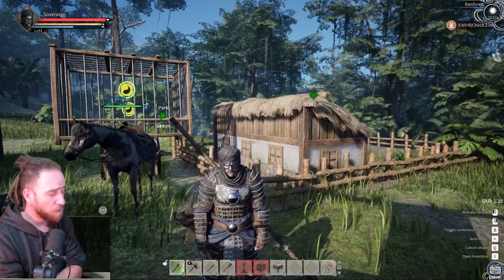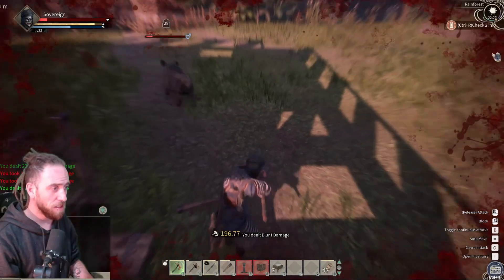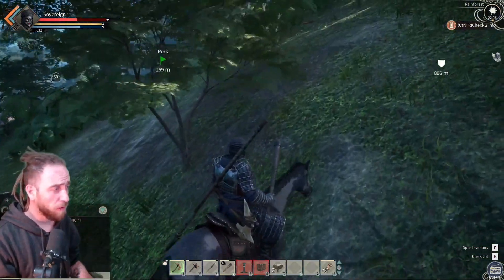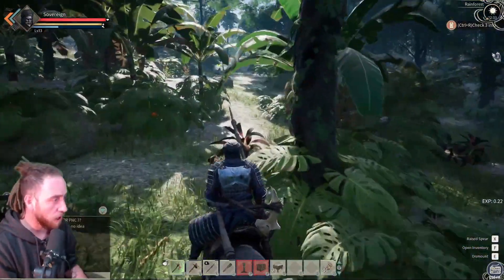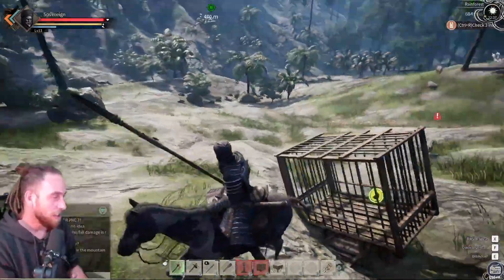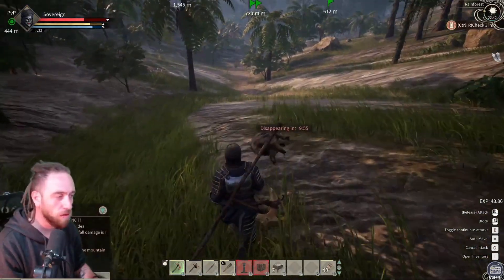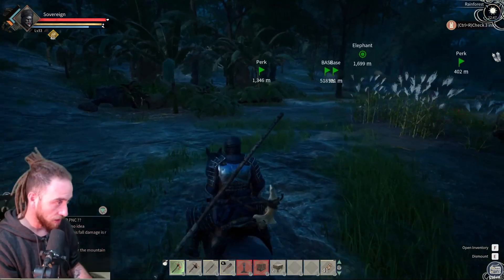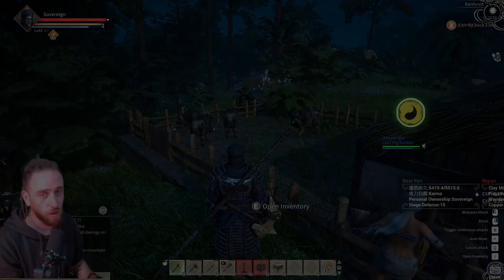Unlimited Animal Fat Farm | HOW TO TAME Boars: Myth of Empires Survival RPG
AUTO Animal Fat Farm | HOW TO TAME Boars: Myth of Empires Survival RPG

TimeStamps:
0:00 Intro
0:35 What You Need
1:23 First Attempt At Taming A Boar
1:54 How To Set Up A Horse, Cart and Cage
2:54 Second Attempt At Taming A Boar
4:24 Damaging A Boar Before Knocking Them Out
5:20 Wolves Everywhere
6:28 What?!
7:30 Third Attempt At Taming A Boar
7:51 How To Actually Tame A Boar
8:38 How To Place A Boar In The Cage
9:39 How To Put The Boar In the Pen
9:50 What Does The Boar Pen Do?
10:26 Outro
10:44 Credits